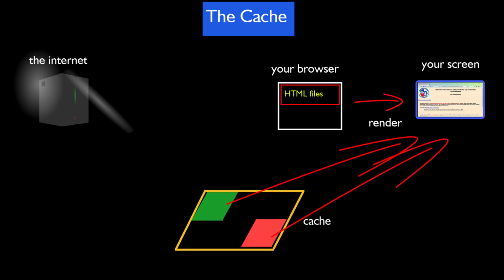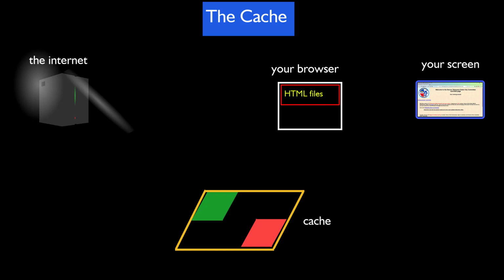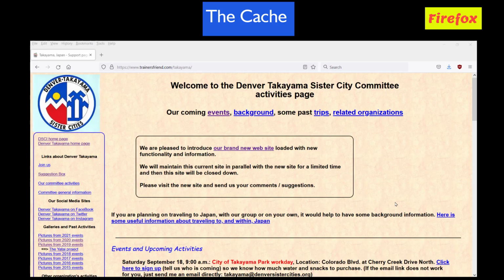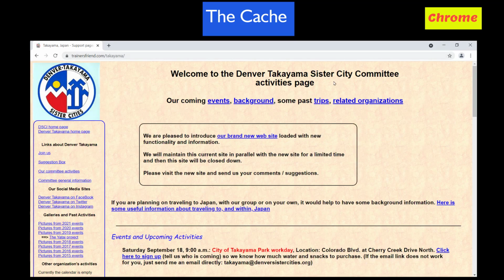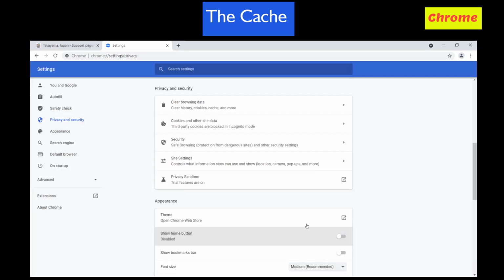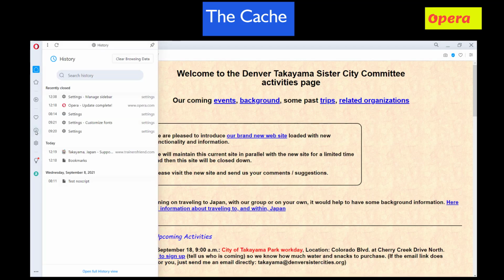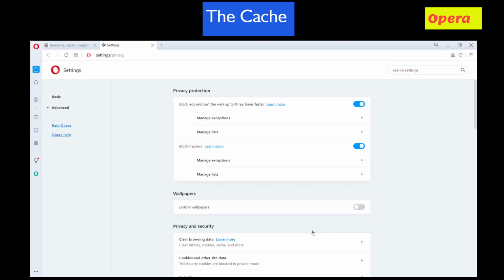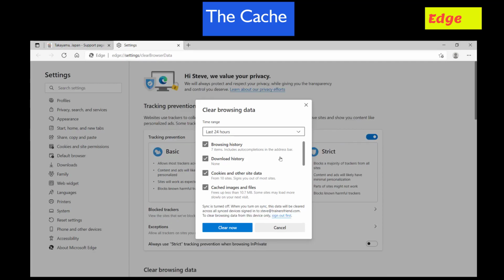Creating Websites: Lesson 9, bonus: Clearing the cache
A brief description of what the browser cache is, how it works, and how to clear it